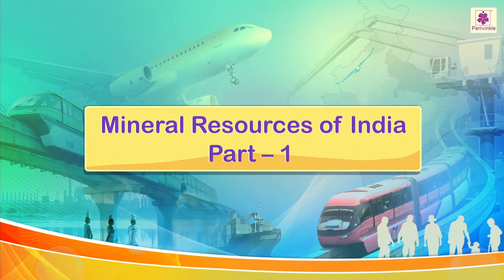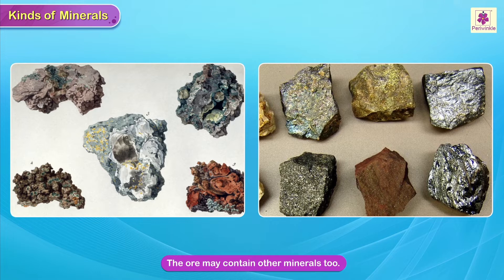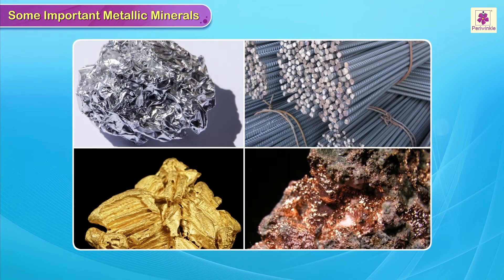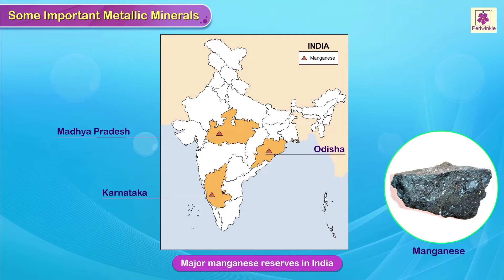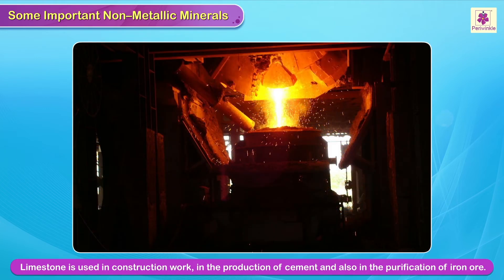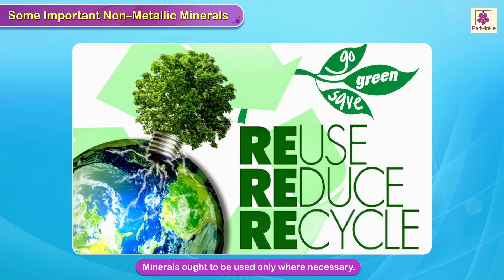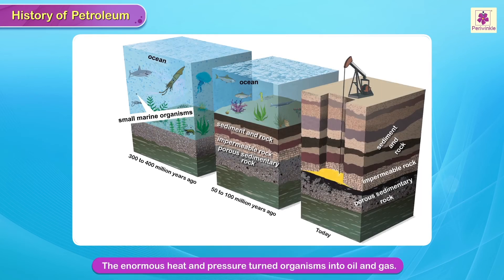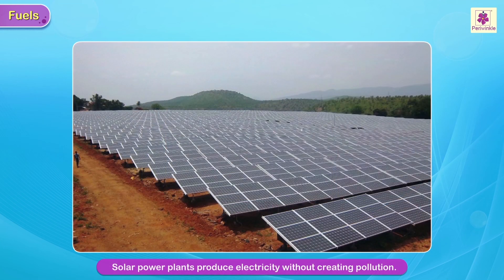Mineral Resources of India | Marvel Semester Series Social Studies Grade 4 | Periwinkle